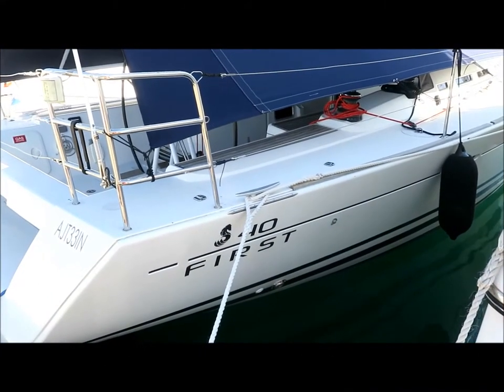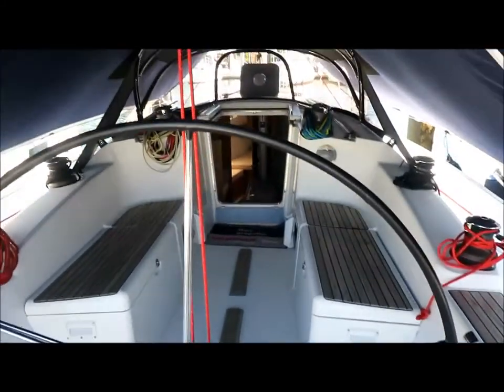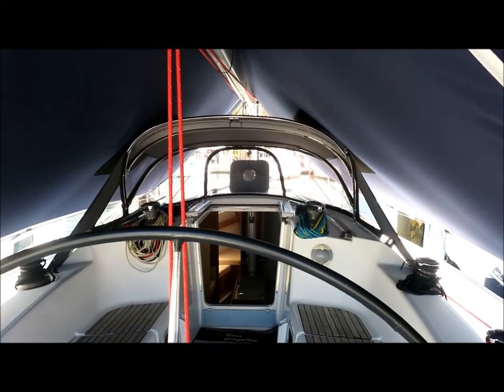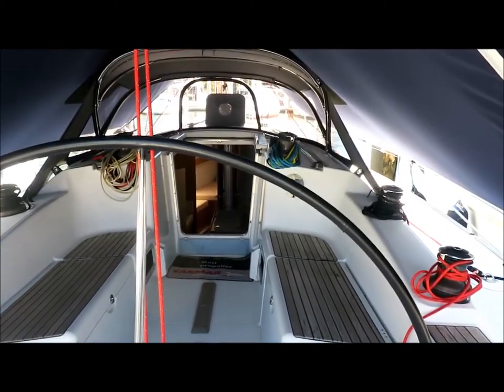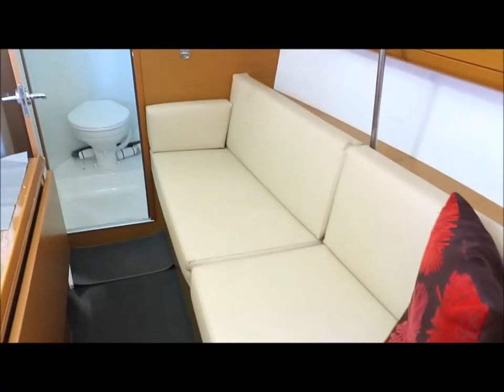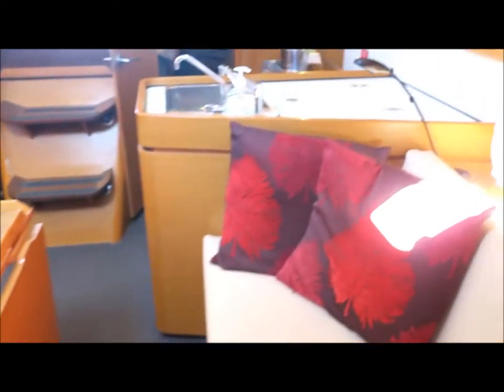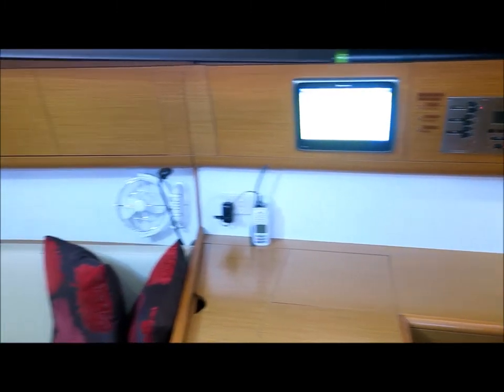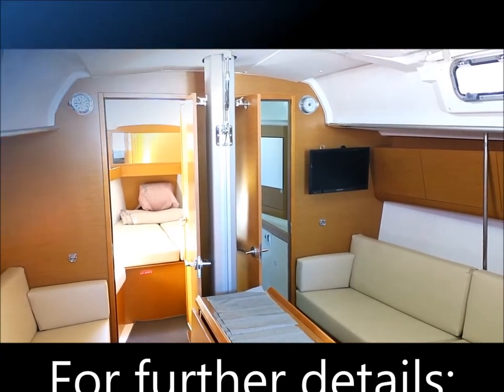Performance Boating Sales: For Sale - Beneteau First 40 2010 model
This example of the highly successful Farr designed First 40's has had a huge overhaul, including optimisation to make it easy to handle short-handed, and more comfortable to spend time away on. Really superb!